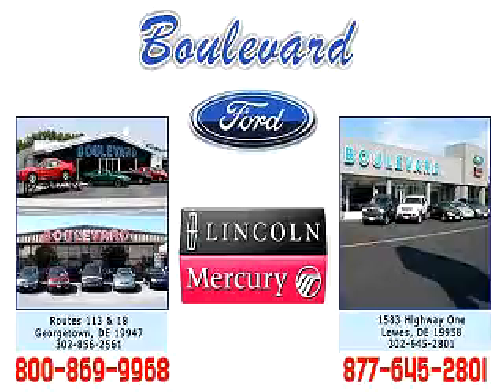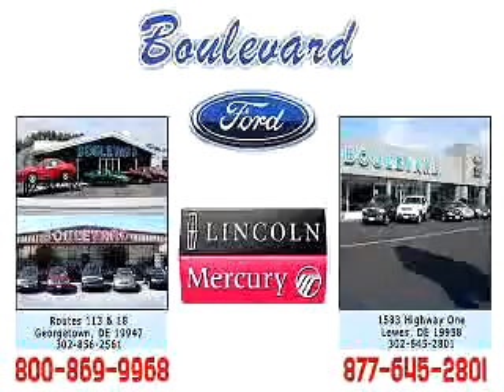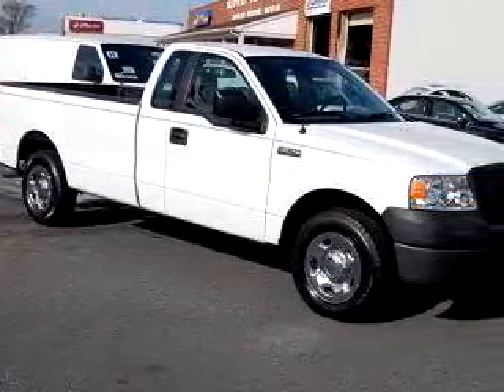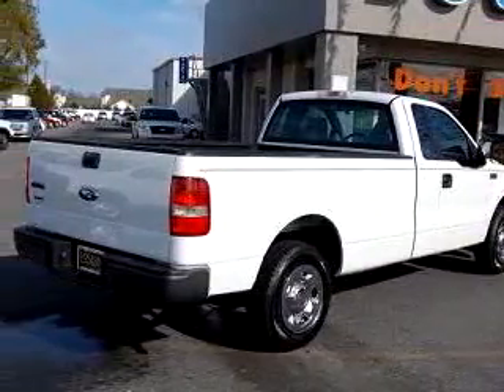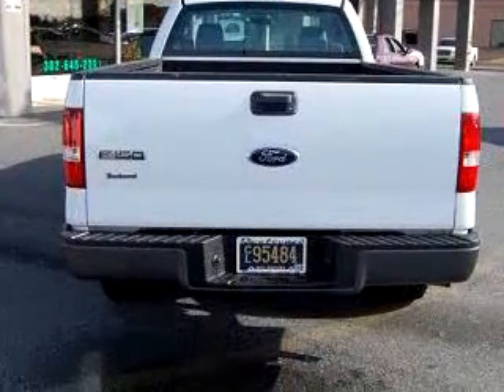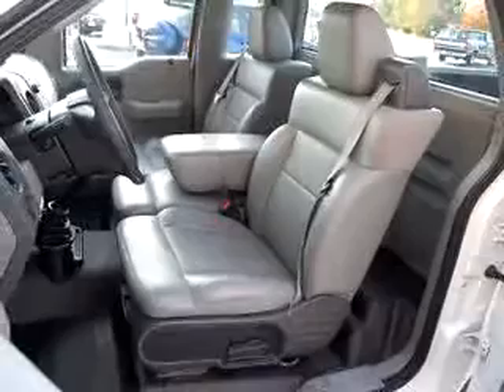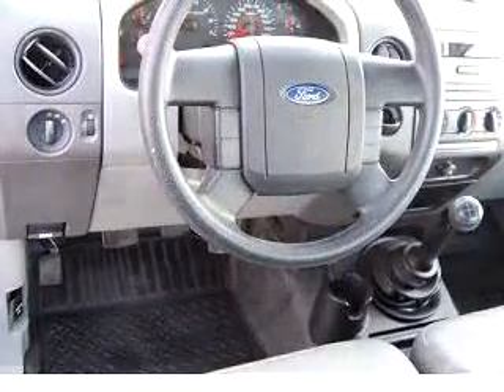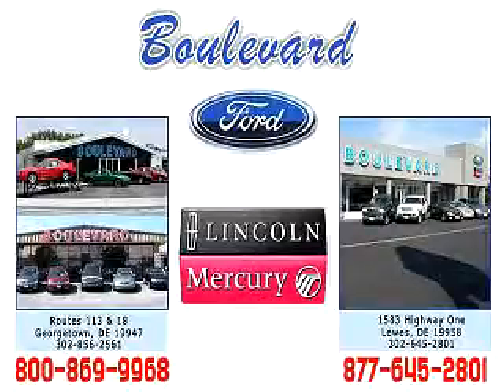SOLD - 2007 Ford F-150 XL 19947 Boulevard Ford Lincoln Mercu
Georgetown, DE 19947

2007 Ford F-150 XL

 25,091 Miles

VIN - 1FTRF12287KD44801

Boulevard Ford Lincoln Mercury knows you want more than just a car. You have a purpose for your vehicle. Imagine driving this White 2007 Ford F-150 XL, equipped with a 6 Cyl. engine  and a 5 speed manual transmission with  25,091 miles. Enjoy an impressive 21 miles to the gallon on this utility truck with features like Driver Side Airbag, Tilt Steering Wheel, Bed Liner, Air Conditioning, Passenger Air Bag, (ABS) A...